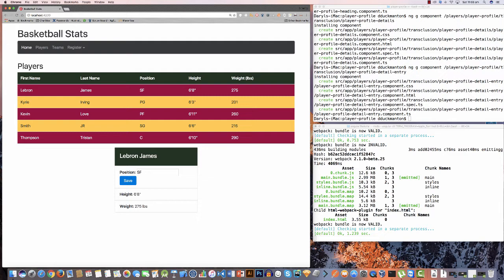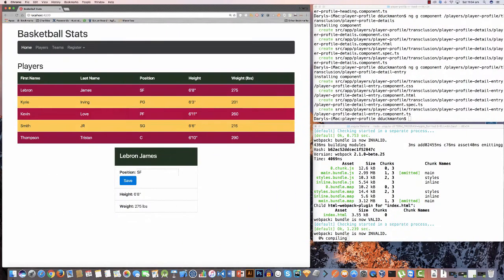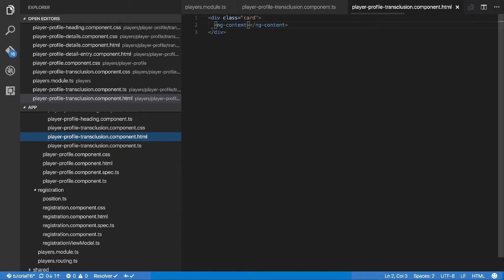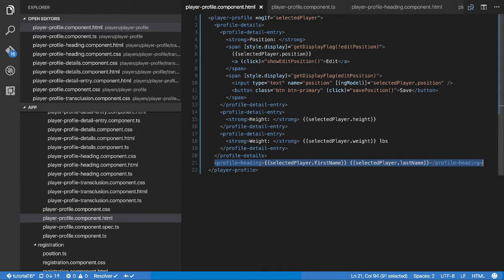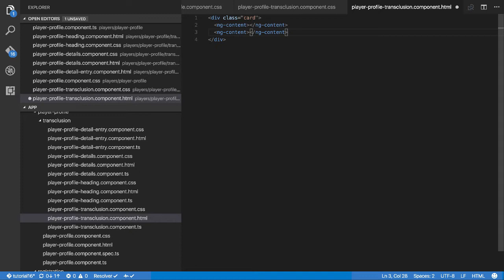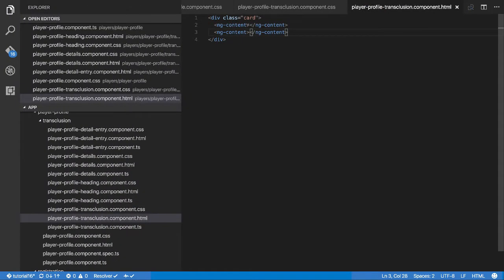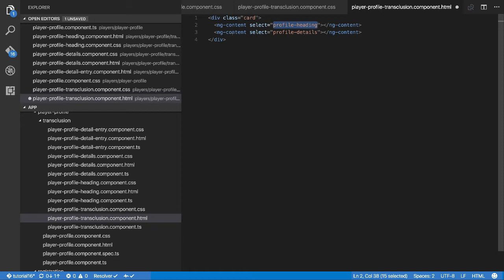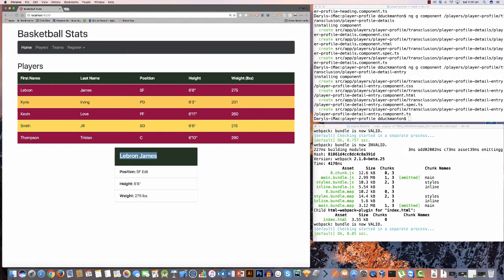Angular 2 (Angular 4) - Lifecycle Hooks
In this video I'm quickly just showing something I forgot in the previous video about Content  Projection.